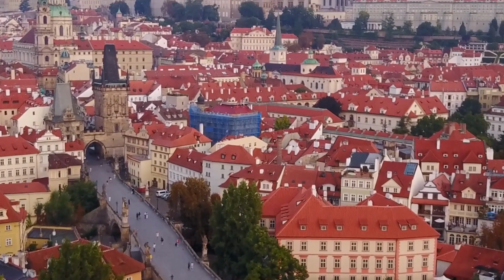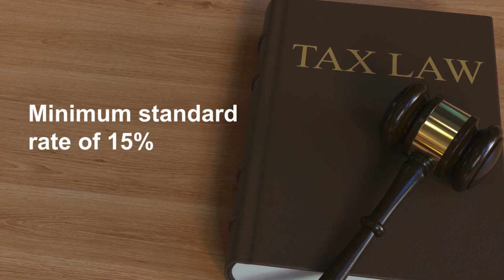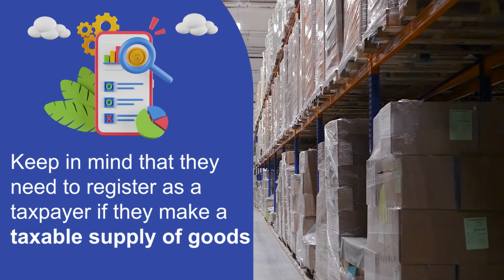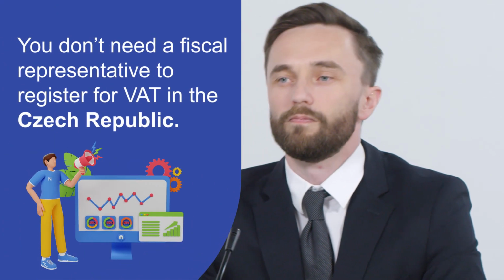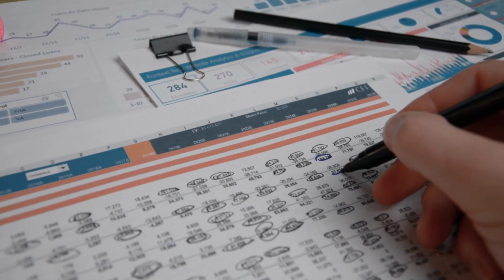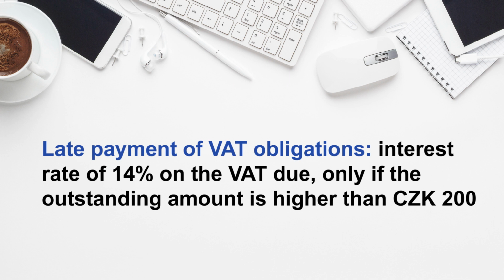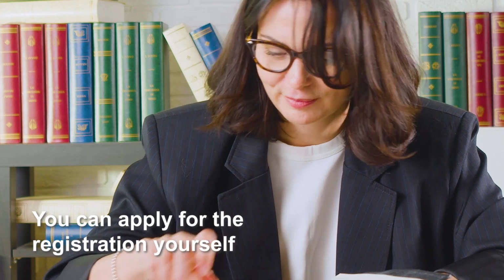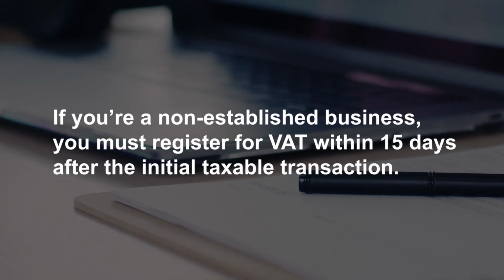5 Interesting Facts About Czech Republic VAT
5 Interesting Facts About Czech Republic VAT

As a business owner, it is important that you understand the VAT in the EU to ensure that you are complying with the regulations and to avoid any penalties. In this video, we will be discussing interesting facts about Czech Republic VAT. So, sit back, relax, and let's dive into 5 interesting facts about Czech Republic VAT!

Chapters:
0:00 Intro
0:54 Why do we need to know about VAT in the EU?
2:36 #1 The standard VAT Rate is 21%.
3:44 #2 Know the thresholds for VAT registration.
5:20 #3 You can register for Czech republic VAT yourself.
8:25 #4 You must submit other VAT reports besides returns.
10:10 #5 Non-compliance means penalties.
11:37 Recap.
12:53 Frequently Asked Questions